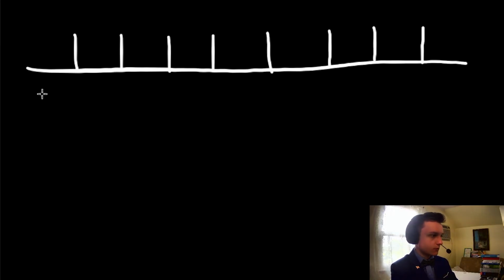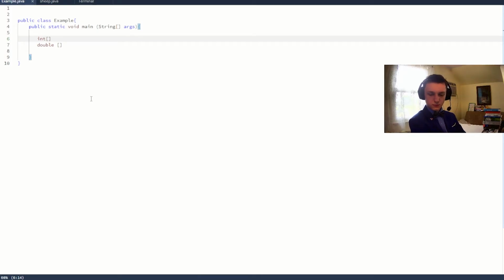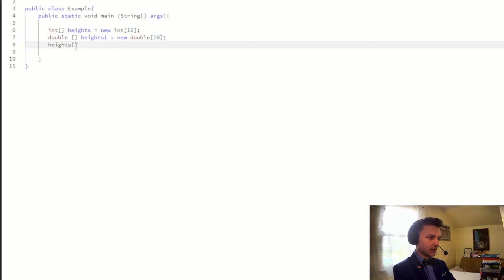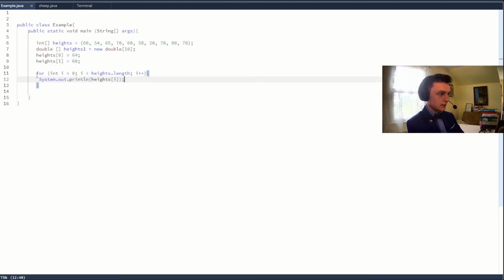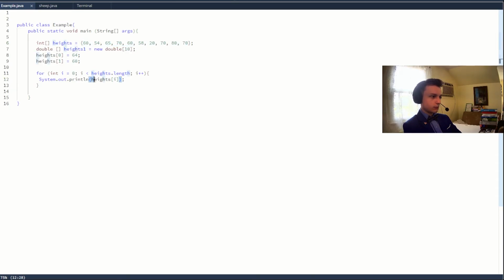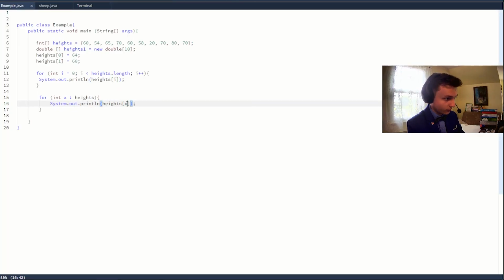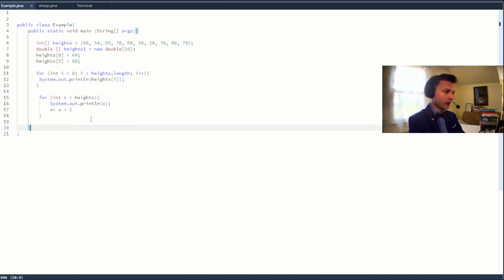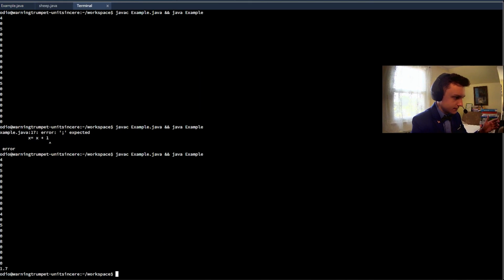AP Computer Science A Unit 6 Review - Arrays - For Each Loop - Traverse an Array - Algorithms - CSA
* * This is the 10/10 AP Comp Sci A Review Book I used to get all of my 5's

Before you watch this video all about Unit 6 of AP Computer Science A ( CSA ), be aware that you need a computer with some coding application. This class uses the programming language Java. I will be available in my discord server whenever you guys need extra help with AP Computer Science or any other AP exam for that matter. I took them all. If you need AP practice questions, study guides, private tutoring, or anything else, we can work something out. Never be afraid to message me or reach out to my fantastic community on Discord.

We are going to master things like arrays, creating arrays, traversing arrays, the enhanced for loop, the for each loop, storing primitive data, reference types, for loop, while loop, array methods, array length, and a whole bunch of other computer science topics.